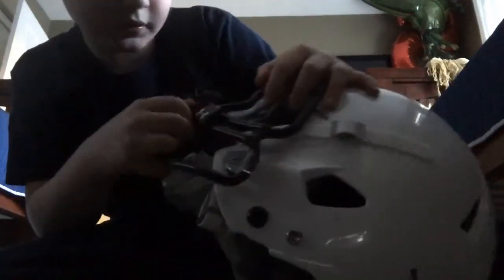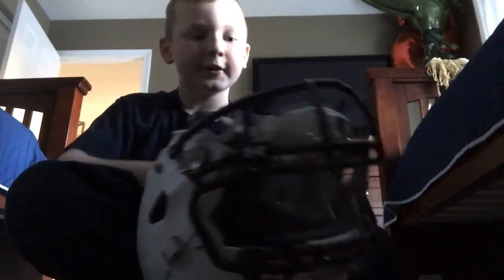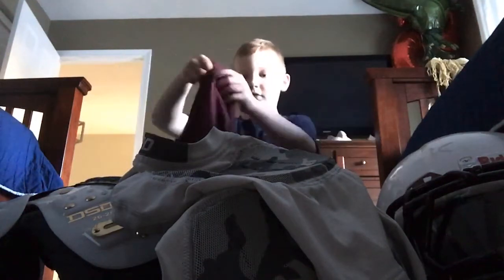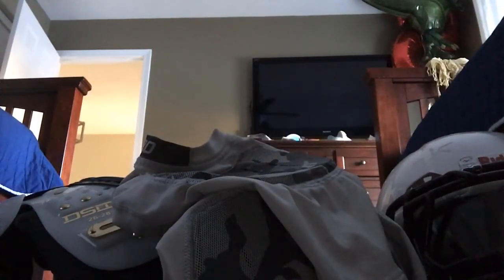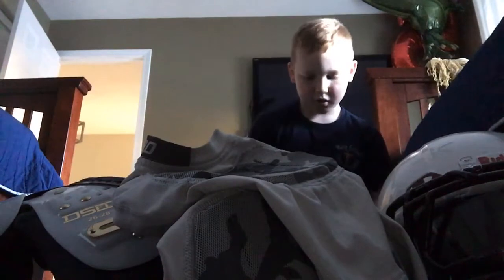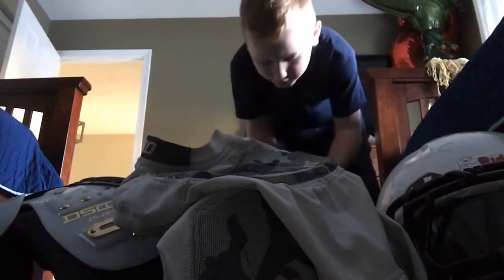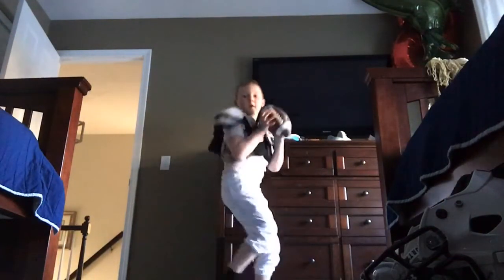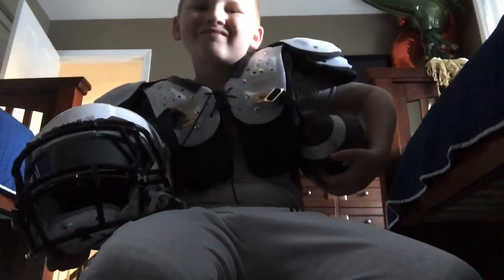Football gear bag video